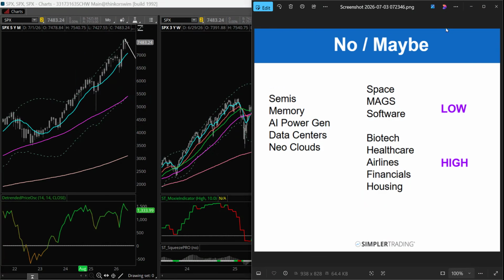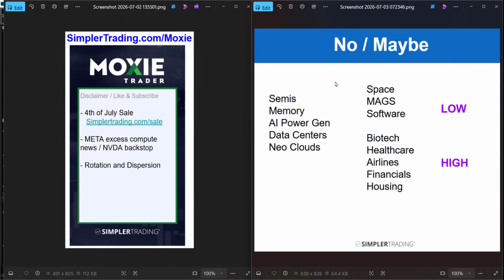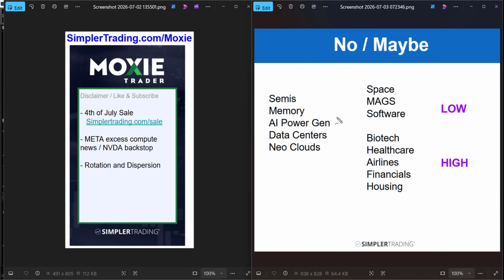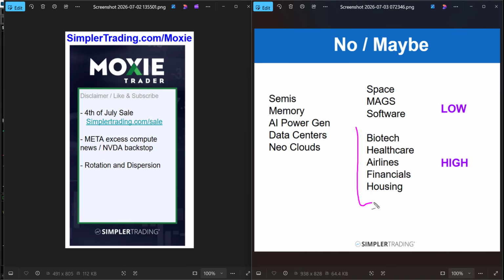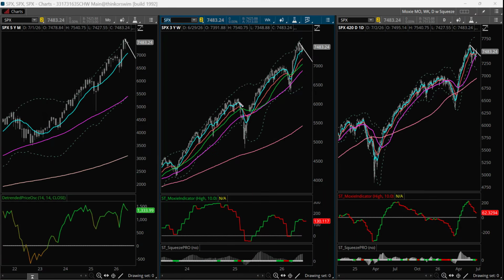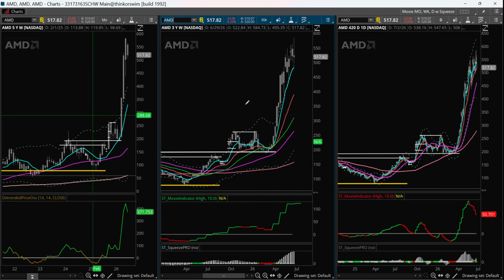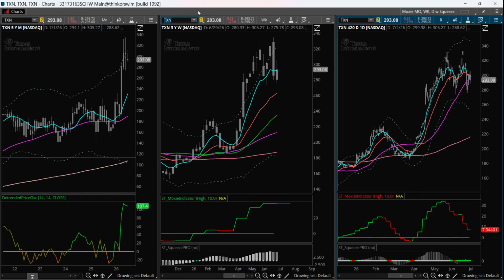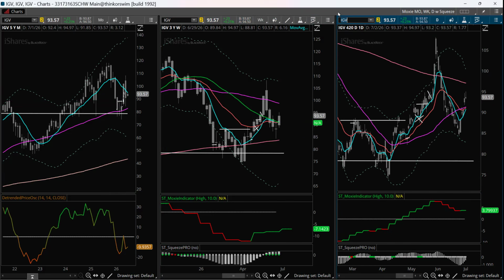Big Rotation Happening. Where Is Money Flowing If Semis Fall? | Profit Pilot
Get ALL of my trade alerts in real time with a 30-day trial to my live trading room. Start now for just $7

Exclusive Offers:
  •  Moxie Indicator
  •  2025 Moxie Indicator™ Method Course